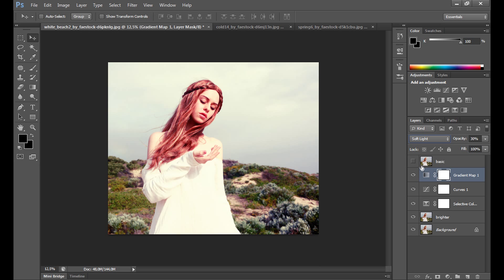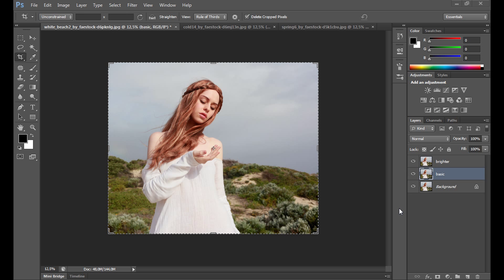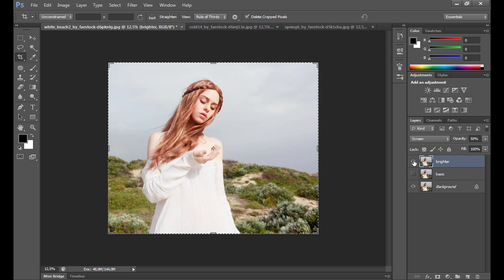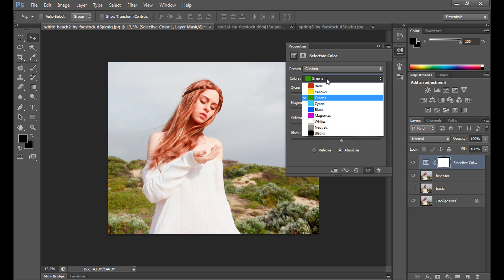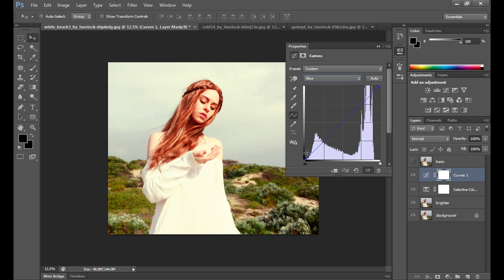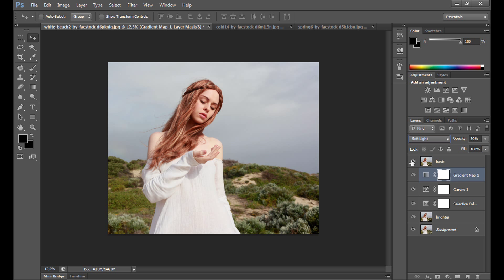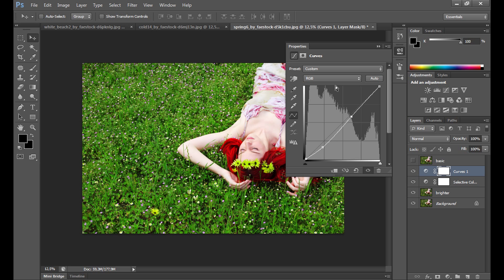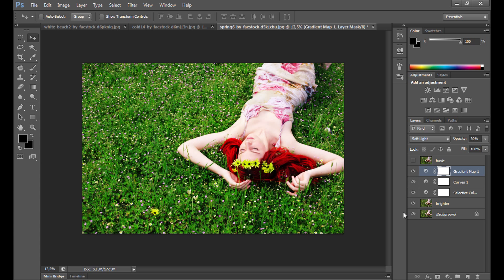Bright and Clean Look - Photoshop Tutorial